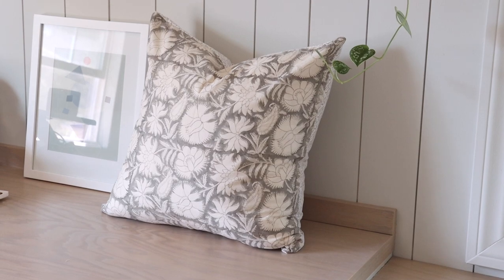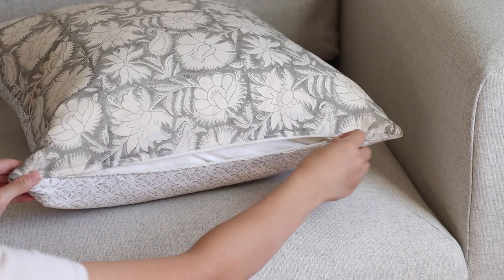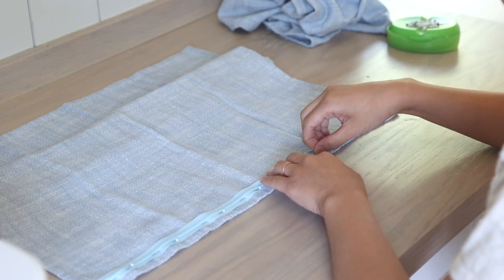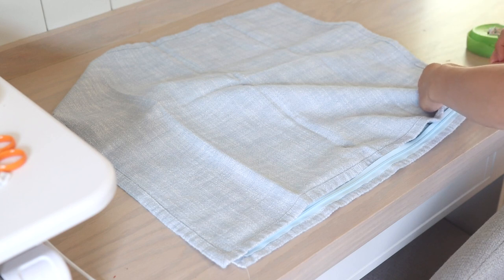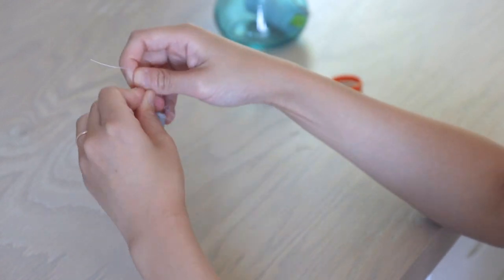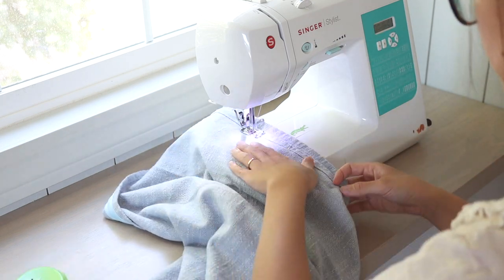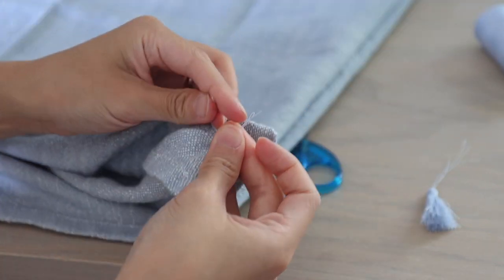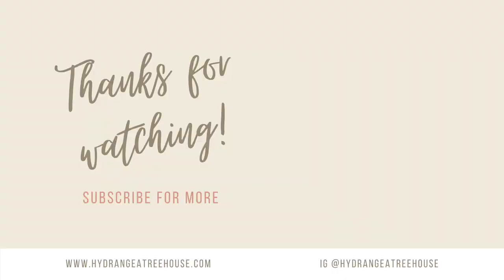DIY Tasseled Throw Pillow with Invisible Zipper | Serena and Lily Dupe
DIY throw pillow with tassels. This DIY is inspired Serena and Lily coastal style. I love Serena & Lily California coastal style but their throw pillows can easily go above $100. I DIY'ed these two pillows one for under $10, and the other for under $20. And the end result looks classic and expensive despite low cost! The finished pillow is slightly less than 20 in by 20 in, and it is 100% cotton but has a pure linen texture! I'm also sharing how to install invisible zipper in a simple and easy way!

Materials:
Pottery Barn napkins
Striped napkin
Blue napkin
Invisible zipper

Tools:
Sewing machine
Zipper foot
Fabric scissor

Timestamp:
0:00 intro
0:38 materials
1:05 zipper choice
1:28 DIY process
2:10 install zipper
3:56 make tassels
5:23 sew pillow together
7:16 finished look